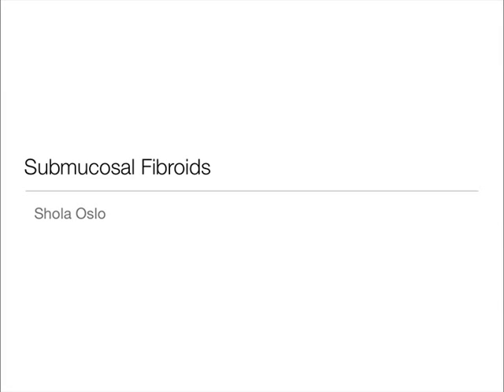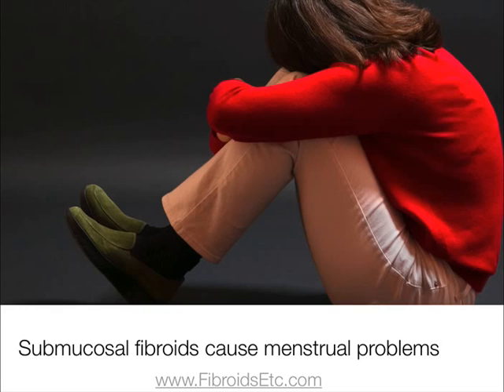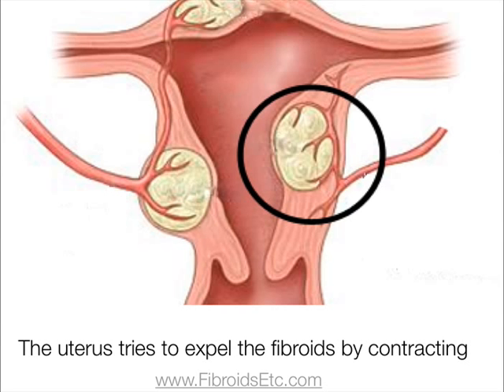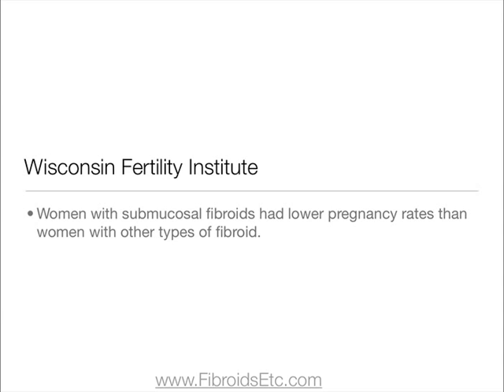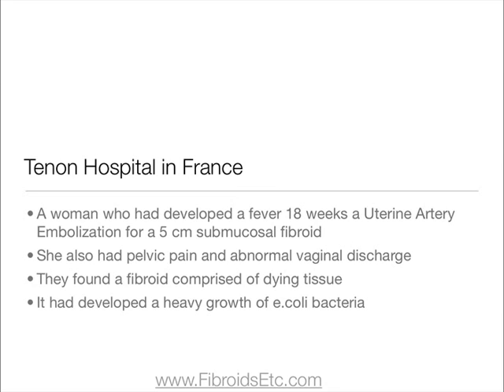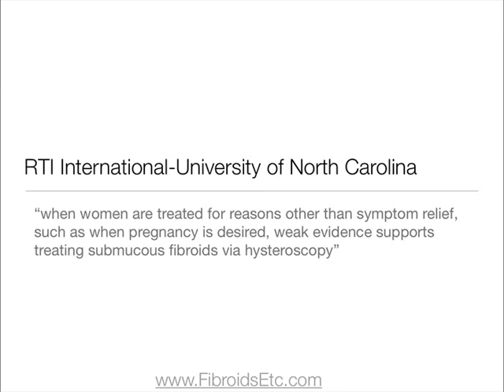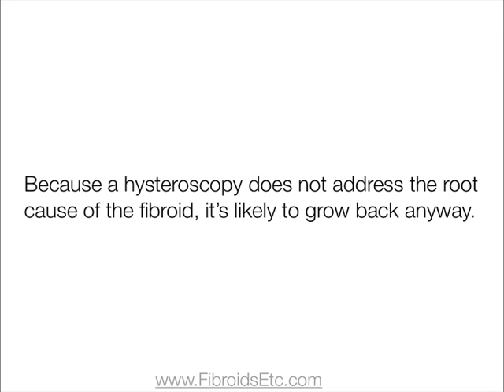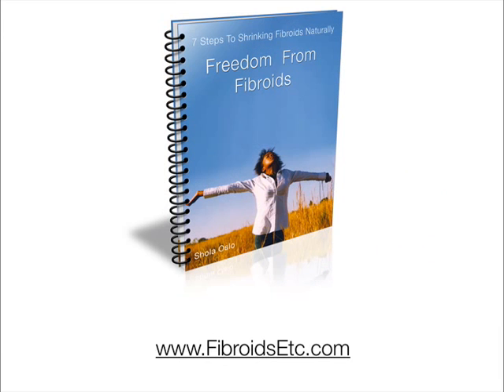Submucosal Fibroid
this video will instruct you how to know and identify submucosal fibroids and showing you their effects.